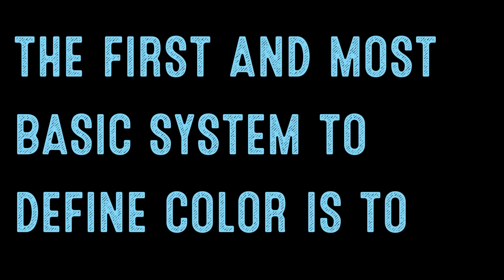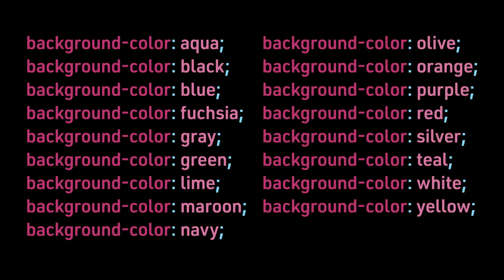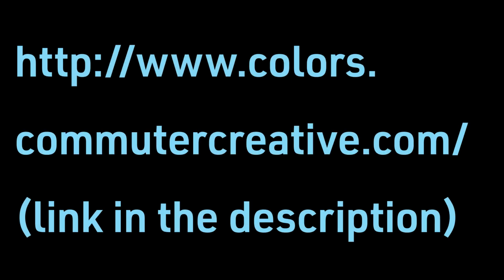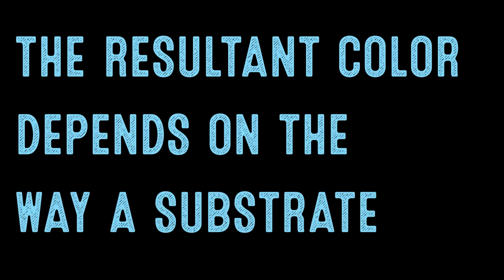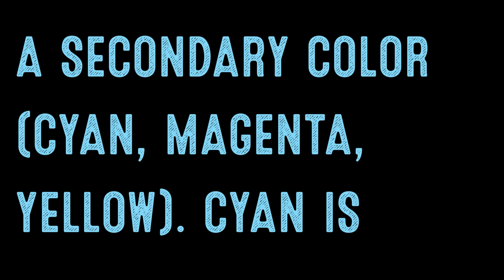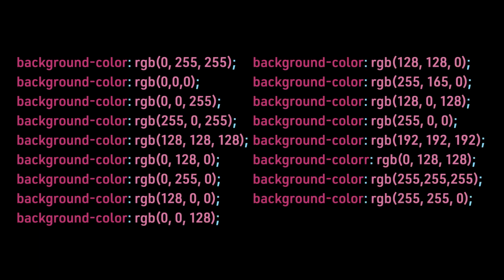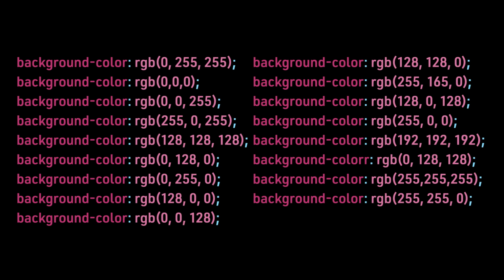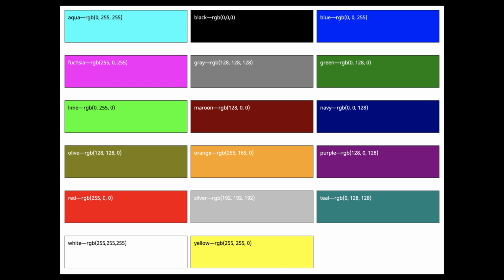Coding for Beginners: Recap #56—Using Color on the Web: Color Names and the RGB Color System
With these videos, we have been defining colors using different systems but have not yet taken the time to explain those systems. So for the next few episodes, we will be discussing how to add color to the web.

The first and most basic system to define color is to use the color names system. In this system, colors are represented by predefined names. There are about 147 color names supported by all browsers.

This system is rarely used because of the limited color palette and for most people, other than maybe black, white, red, blue and yellow, it is difficult to remember the rest of the color names acceptable to browsers.

Seventeen of these colors are considered standard:

Here are the colors used in the property background-color:
aqua, black, blue, fuchsia, gray, green, lime, maroon, navy, olive, orange, purple, red, silver, teal, white, and yellow

This is how they would display.

The color name system is useful when you are trying to do something quickly, need a basic color, and do not have the time to look up a hexadecimal code or rgb mix which will be discussed next.

To see all 147 colors, check out this cool tool created by Commuter Creative

The RGB color system represents the colors red, green, and blue. When red, green, and blue light are added together in different ways they create a broad range of colors. It is an additive color model. This means the light spectra wavelengths are added together to create the final color. It is different from the CMYK color system that is used for print that represents cyan, magenta, yellow, and black which is a subtractive color model that would apply to paints, inks, and dyes. In a subtractive model, the resultant color depends on the way a substrate reflects the light.

In an additive model, the colors combined together create white while in a subtractive model, the colors mixed create black. If all component colors have zero intensity, the result is black. If all components have the same intensity, the result is gray. When the intensities of each differ, the result is a hue. If a single component has a strong intensity, the hue will near the primary color (red, green, or blue). When two components have the same strong intensity, you will generate a secondary color (cyan, magenta, yellow). Cyan is green plus blue. Magenta is blue plus red, and yellow is red plus green. Each secondary color is a complement to a primary color: red complements cyan, green complements magenta, and blue complements yellow.

In practice, with the RGB model, the values of red, green, and blue are expressed as numbers between 0 and 255.

color: rgb(0,0,0); is black
color: rgb(255,255,255); is white
color: rgb(128,128,128); is gray
color: rgb(102, 255, 153); is a green

Here are the same seventeen colors in the background-color property using RGB color instead: